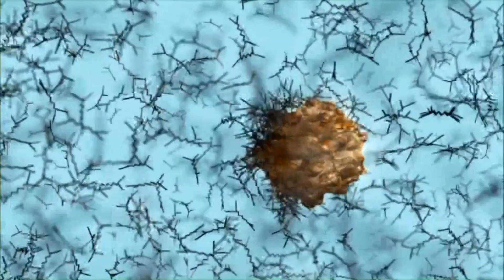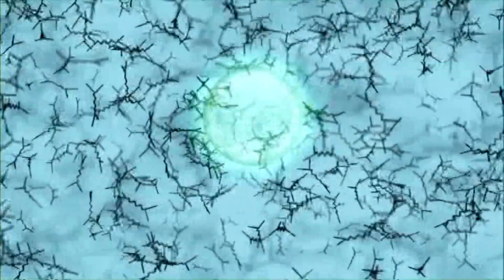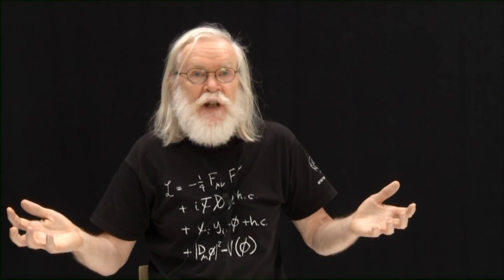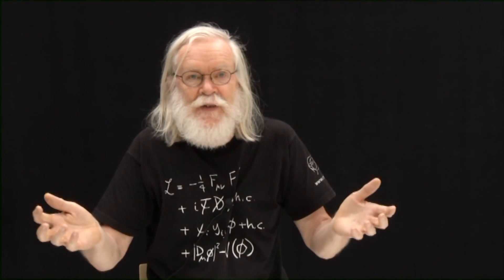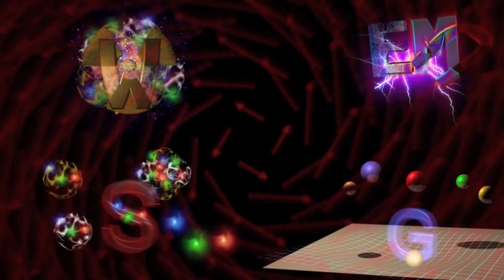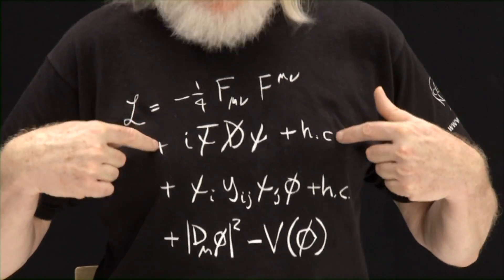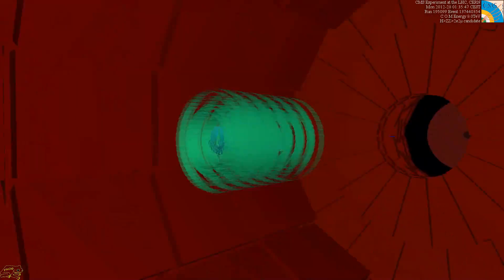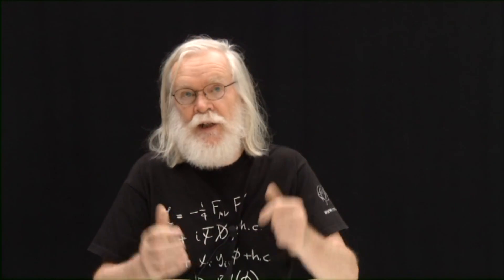What is the Higgs Boson? Has it been discovered yet?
... John Ellis, theoretical physicist: What is the Higgs Boson? Has it been discovered yet? CERN experiments observe particle consistent with long-sought Higgs boson.

"It's hard not to get excited by these results," said CERN Research Director Sergio Bertolucci. "We stated last year that in 2012 we would either find a new Higgs-like particle or exclude the existence of the Standard Model Higgs. With all the necessary caution, it looks to me that we are at a branching point: the observation of this new particle indicates the path for the future towards a more detailed understanding of what we're seeing in the data."

The results presented today are labelled preliminary. They are based on data collected in 2011 and 2012, with the 2012 data still under analysis.  Publication of the analyses shown today is expected around the end of July. A more complete picture of today's observations will emerge later this year after the LHC provides the experiments with more data.

The next step will be to determine the precise nature of the particle and its significance for our understanding of the universe. Are its properties as expected for the long-sought Higgs boson, the final missing ingredient in the Standard Model of particle physics? Or is it something more exotic?

The Standard Model describes the fundamental particles from which we, and every visible thing in the universe, are made, and the forces acting between them. All the matter that we can see, however, appears to be no more than about 4% of the total. A more exotic version of the Higgs particle could be a bridge to understanding the 96% of the universe that remains obscure.

"We have reached a milestone in our understanding of nature," said CERN Director General Rolf Heuer. "The discovery of a particle consistent with the Higgs boson opens the way to more detailed studies, requiring larger statistics, which will pin down the new particle's properties, and is likely to shed light on other mysteries of our universe."

Positive identification of the new particle's characteristics will take considerable time and data. But whatever form the Higgs particle takes, our knowledge of the fundamental structure of matter is about to take a major step forward.

Tags: higgs boson cern lhc atlas experiments found observed new fundamental particle physics standard model forces universe properties mysteries data july 2012